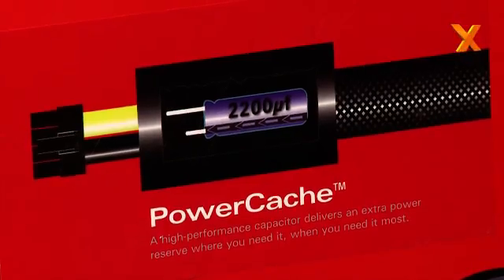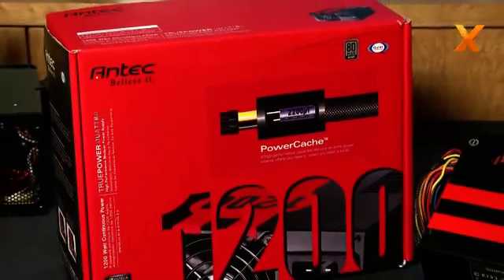Antec - what you see is what you get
HEXUS' Scott Bicheno talks to Antec's Scott Richards about why a consumer should buy Antec, what other's are doing in the marketplace and how Antec is setting the standard in many different areas.